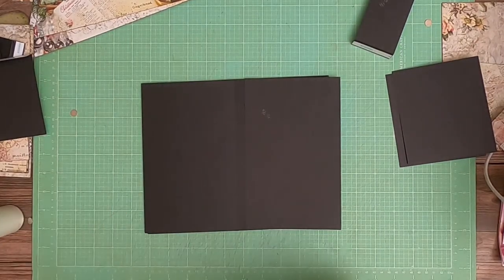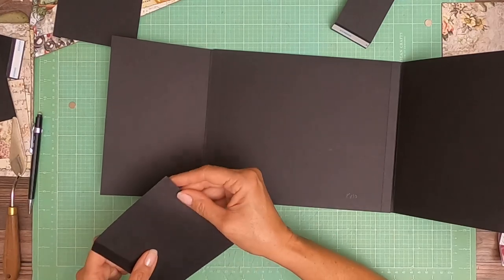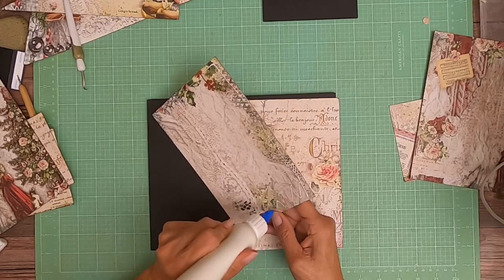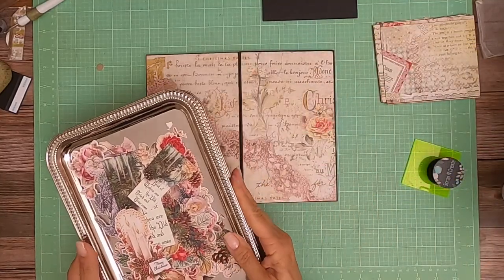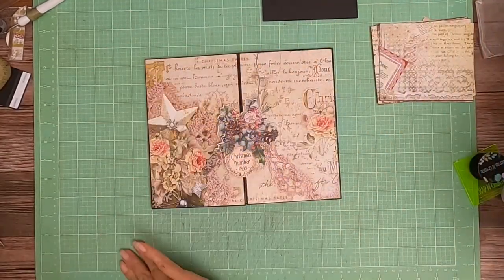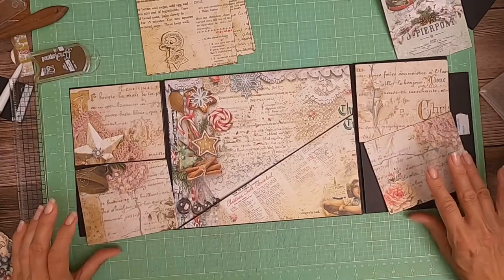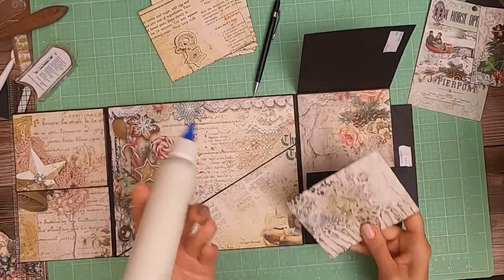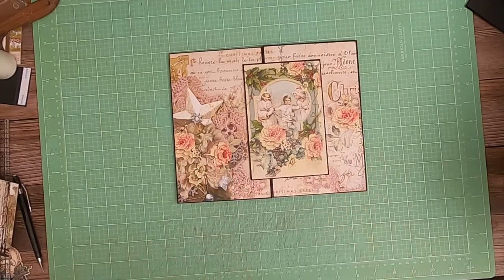Mistletoe & Holly Page 6, Build 5